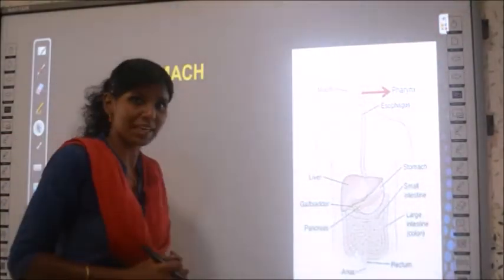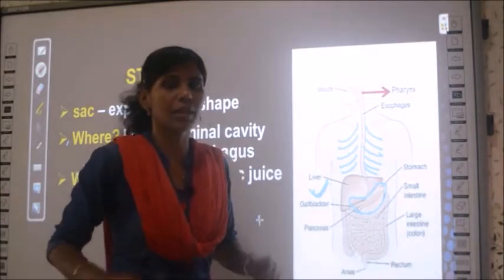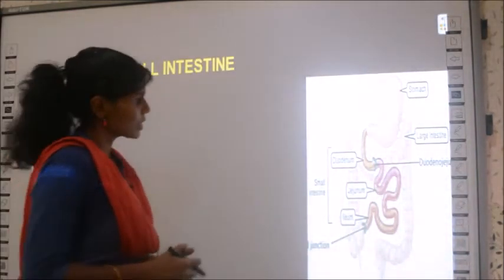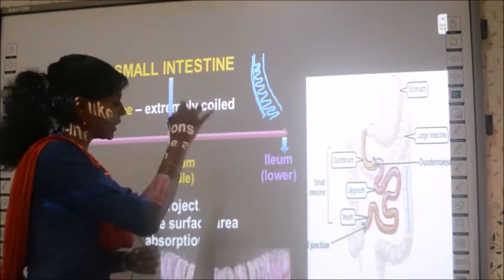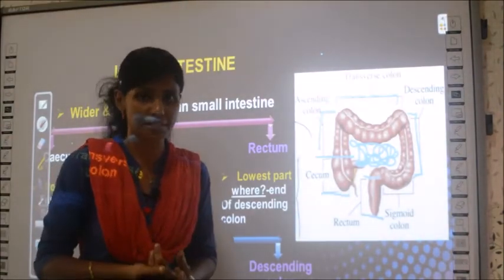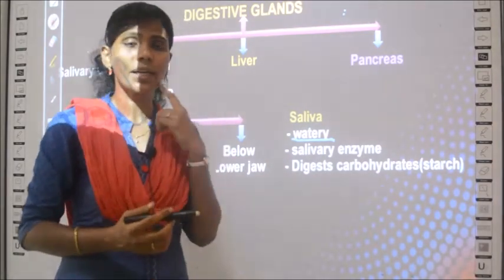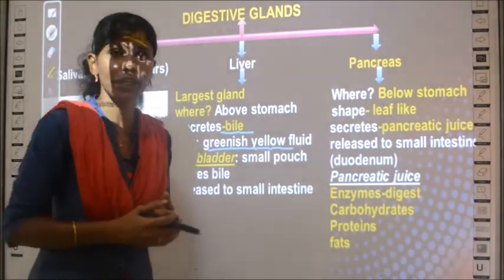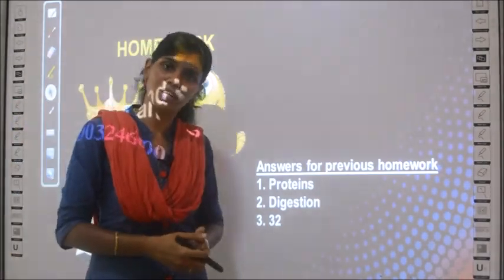Grade 6 Zoology / Parts & Glands of Digestive System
This video explains about the various parts of a digestive system and its glands.